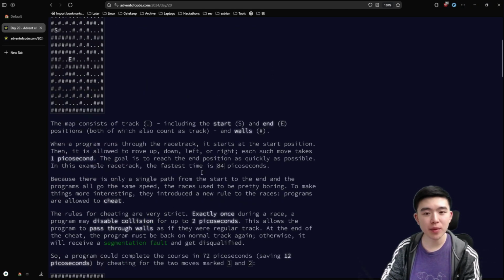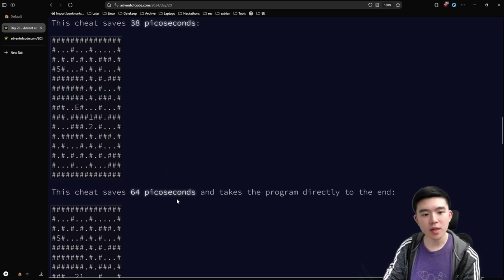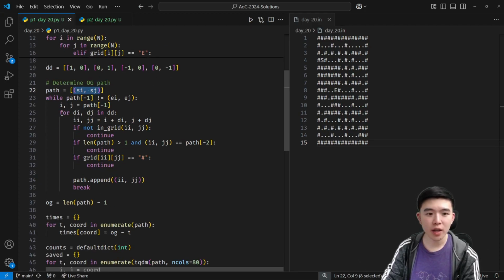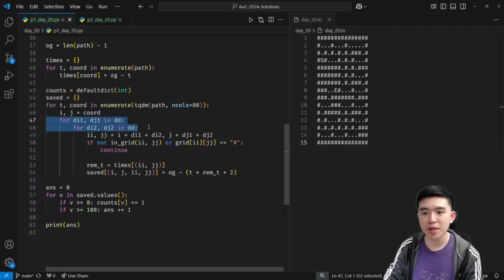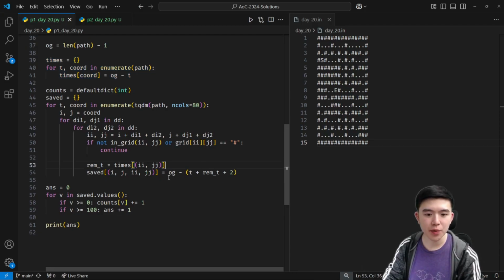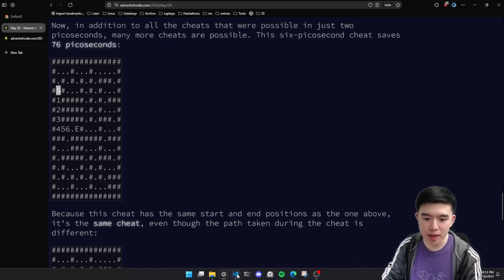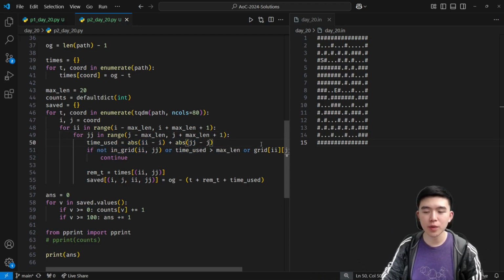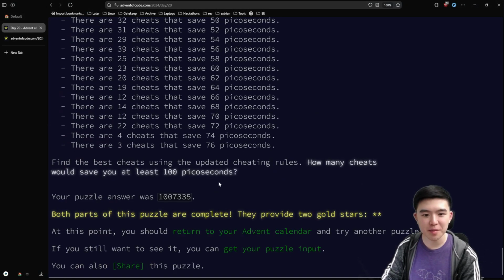Day 20: Race Condition | Advent of Code 2024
Apologies for the bad mic quality---I'm on a new setup